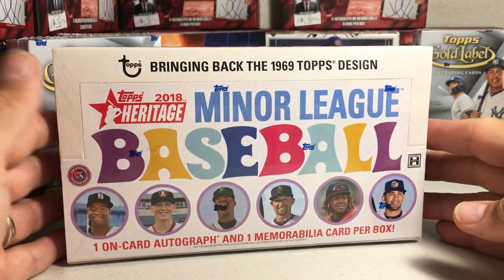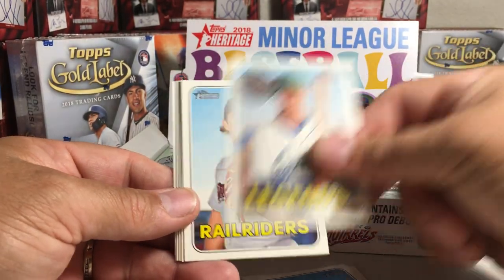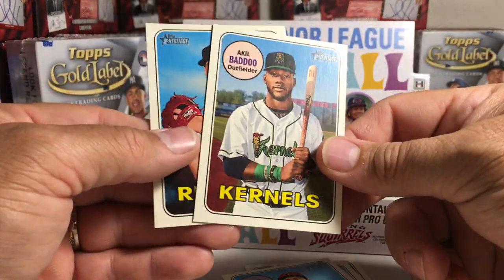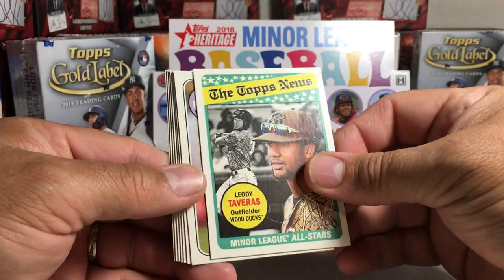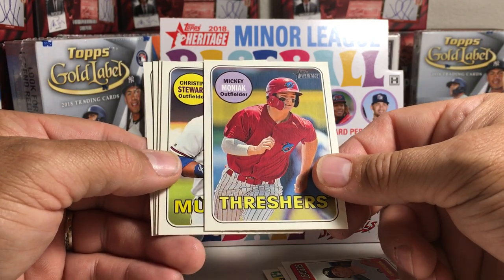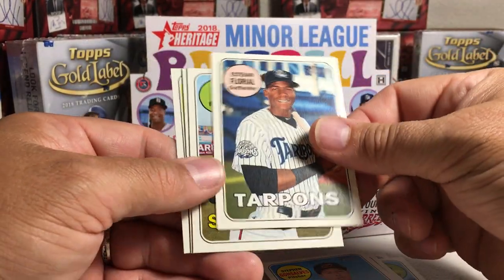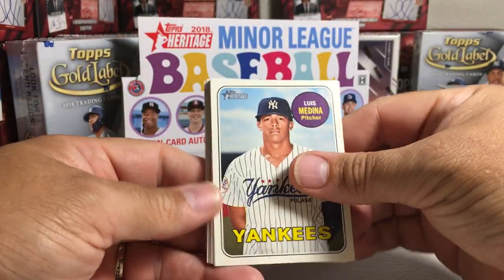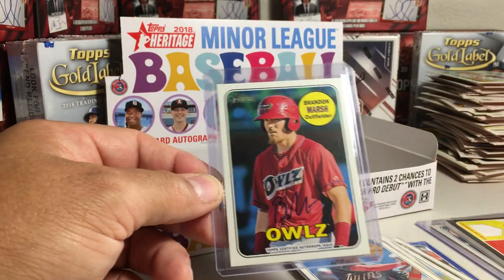2019 Topps Baseball Cards Opening Series #26 - Hobby Box #3 of 2018 Heritage Minor Leagues